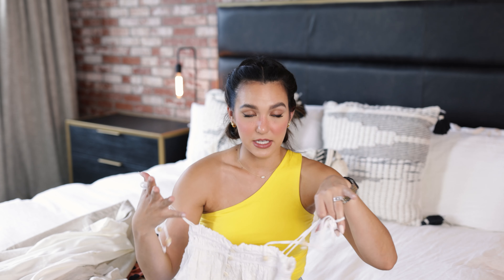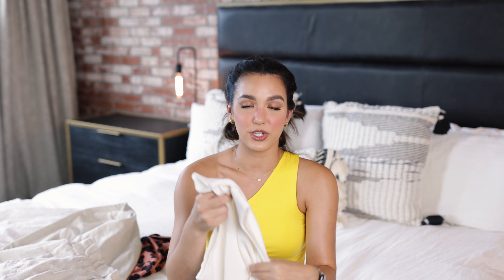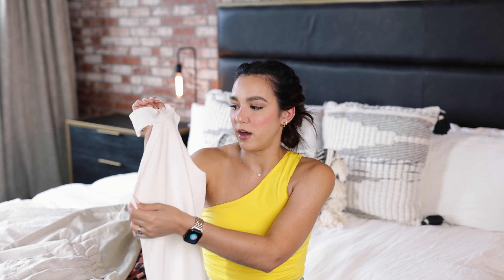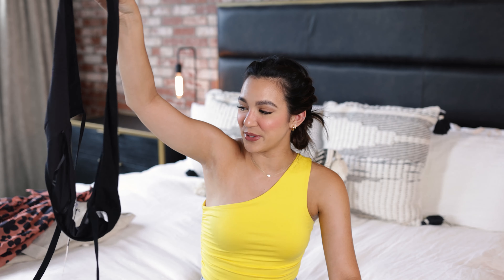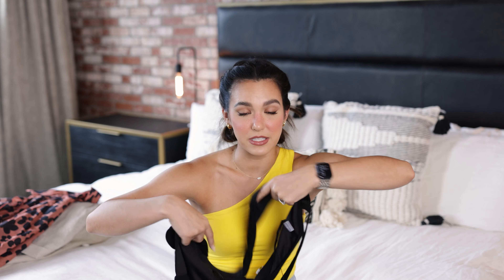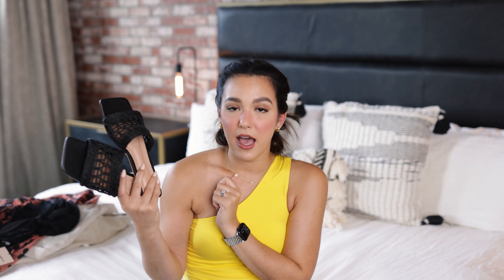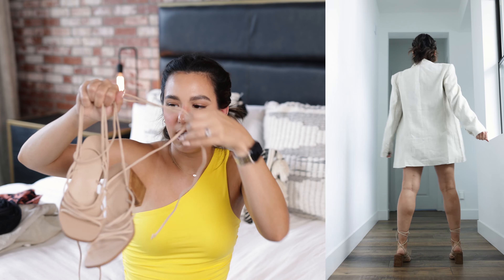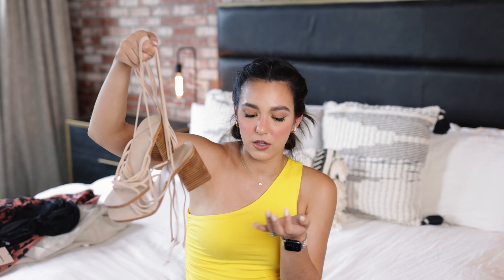REVOLVE END OF SUMMER TRY-ON HAUL! | 2021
I picked up so many cute pieces from Revolve for the end of the summer season & I can’t wait to share them with you!

Outfit Details:

Equipment I Use:

Camera:
Canon EOS R5 Full-Frame Mirrorless Camera (Body Only)